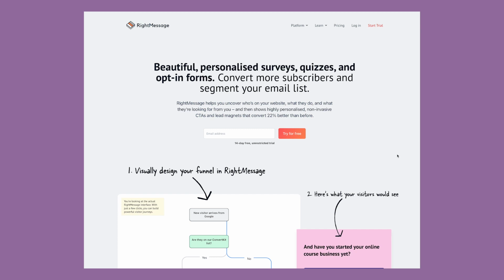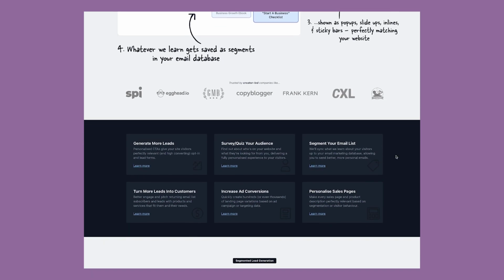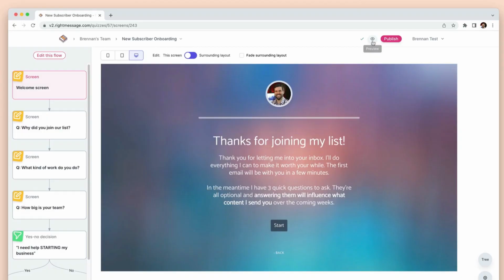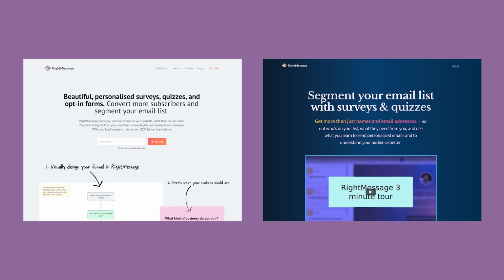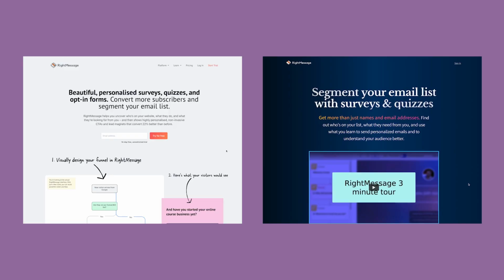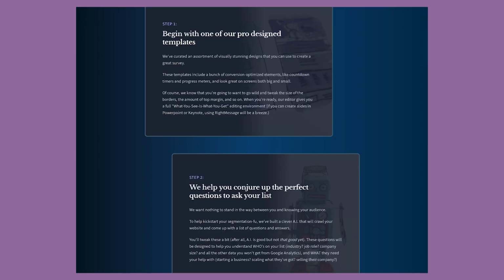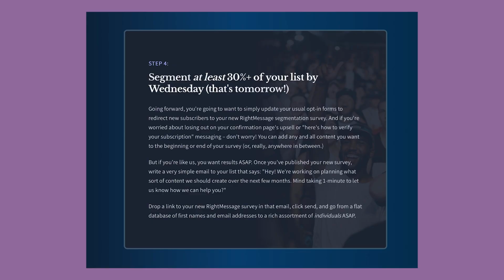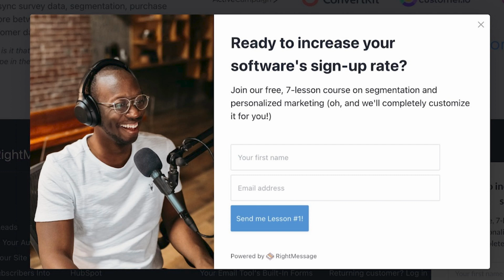The power of website personalization - Inside Marketing Design at RightMessage - S03E11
Brennan Dunn, Co-Founder at RightMessage, talks about designing at a company of two, and how website personalization can directly impact success and conversion rates.

It's free to try it out and start building!

In this episode, Charli talks with Brennan Dunn, Co-Founder at RightMessage. Brennan is one of only two people at RightMessage, and he talks about how he balances all the various tasks on his plate, including design. Brennan also talks about personalization, and how focusing on specific segments of your audience can lead to a greater connection and, ultimately, higher conversion rates.

Right Message is a tool that helps creators survey their audience to segment them and provide the most relevant content for that segment, as well as personalize their websites to speak directly to a certain audience segment.

TIMESTAMPS
00:00 Welcome
02:01 - How design works at RightMessage
07:17 - How Brennan describes the RightMessage brand
14:28 - The strategy behind the new website design
15:23 - Tools Brennan uses in the design process
17:18 - How Brennan came up with the narrative flow for the new website
19:02 - The most challenging parts of the new design
22:47 - How long Brennan spends on a design project
24:03 - How Brennan uses metrics
34:26 - Are there situations where the effort to personalize doesn’t pay off?
40:32 - The biggest challenges Brennan is facing
43:01 - Brennan’s proudest design win

Inside Marketing Design was created to highlight a different side of design in tech: marketing and brand design. Inside Marketing Design chats with the people designing high-converting landing pages, setting the style for brand imagery, crafting campaigns, and working hand-in-hand with the marketing team.

Every episode takes a deep dive into the processes, principles and people who make marketing design happen. You'll hear about how teams are structured, how designers approach projects and what challenges they face.

Inside Marketing Design is hosted by Charli Marie. Charli is the Creative Director at ConvertKit, and has a YouTube channel (CharliMarieTV), where she posts weekly videos with career tips & advice, work streams, and what she's learned throughout her design career. Charli also co-hosts the popular podcast, Design Life.

Want your design chat in written form? Charli also writes a weekly newsletter, Marketing Design Dispatch. It's full of design inspiration, design reviews, and insights into what Charli's learning as she progresses in her design career.